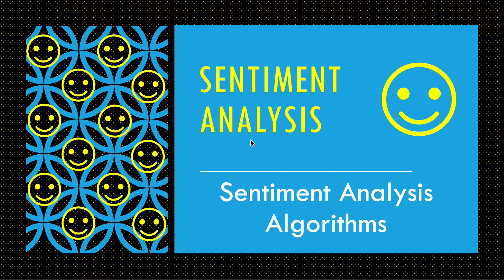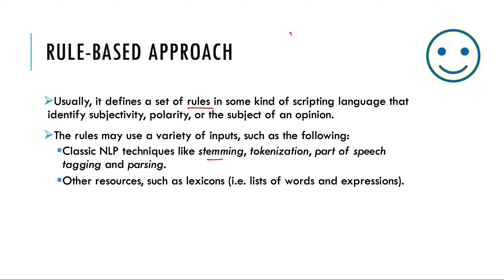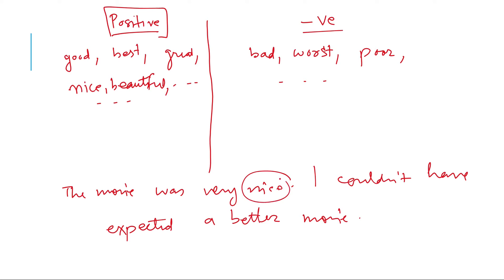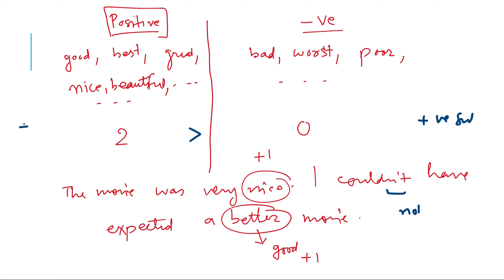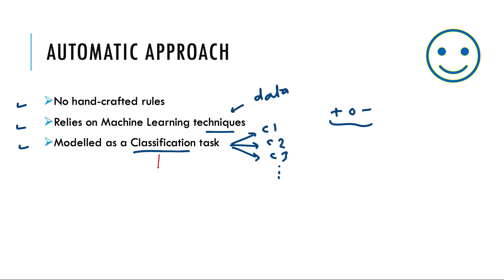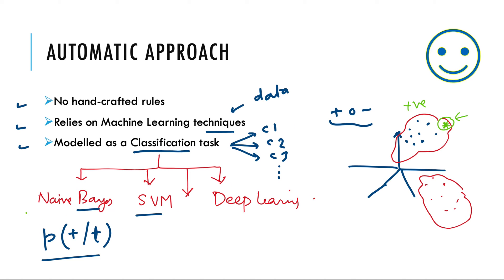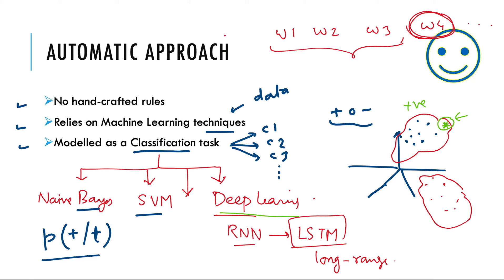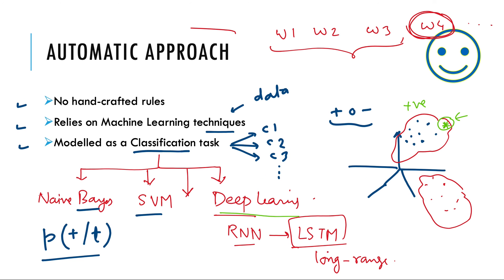Sentiment Analysis Algorithms | Keras | Python